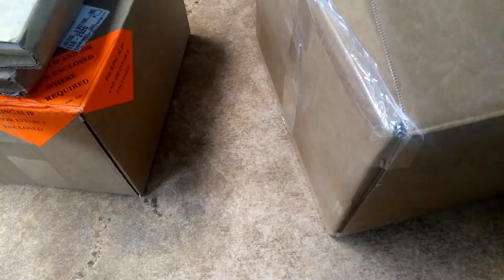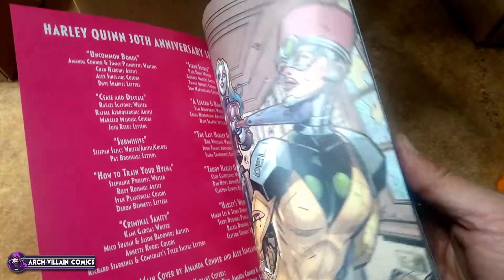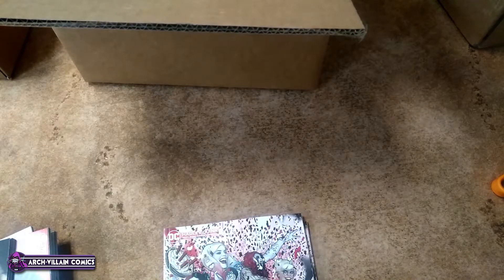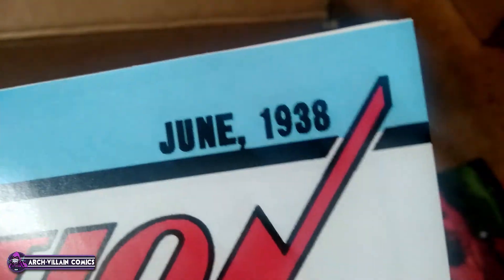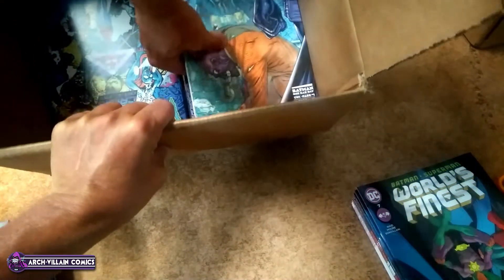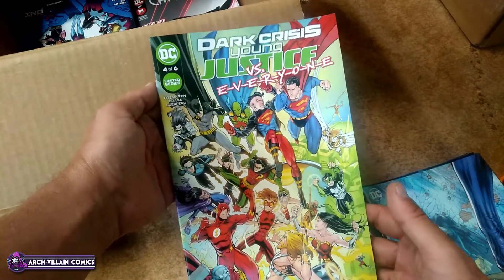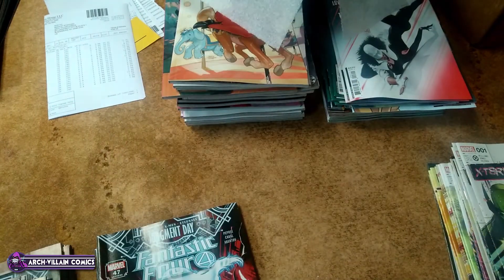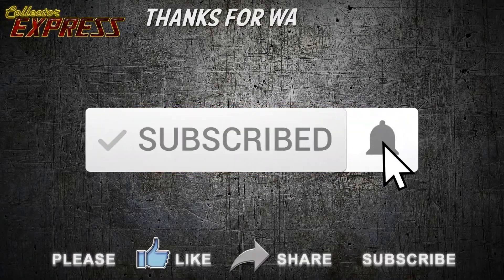New COMIC BOOK Day - Marvel & DC Comics Unboxing September 21, 2022 - New Comics This Week 9-21-2022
This weeks new Marvel and DC Comics unboxing from Penguin Random House and Lunar Distribution releasing on September 21, 2022... get your copies at your local comic shop, and hopefully that shop is Arch-Villain Comics.

Arch-Villain Comics eBay Store